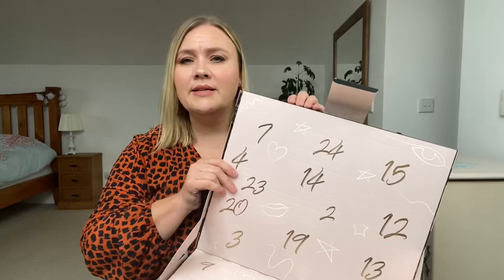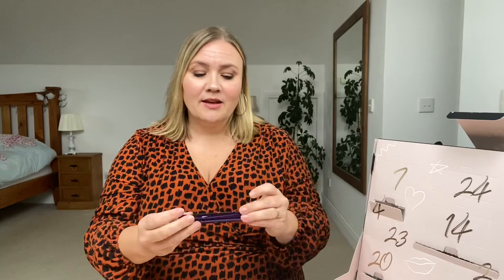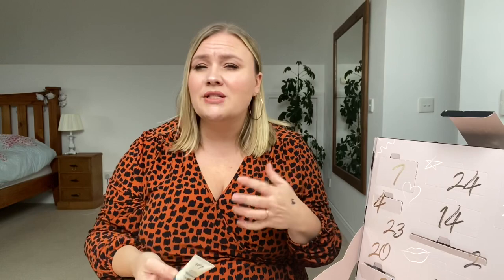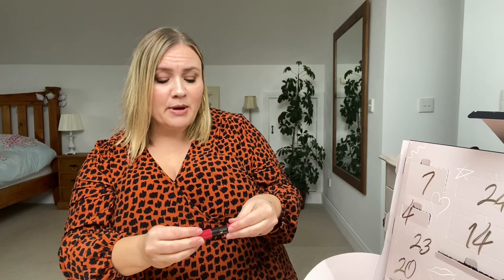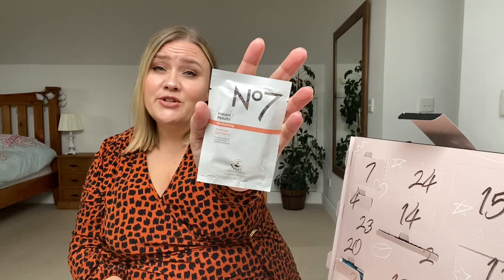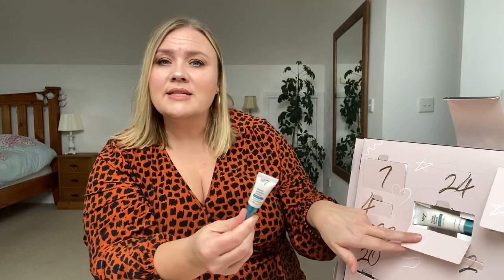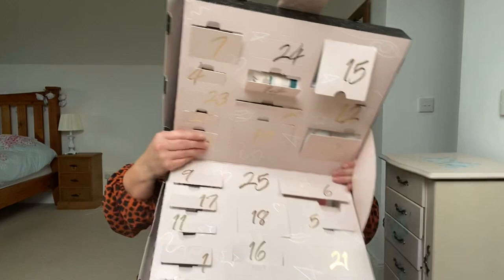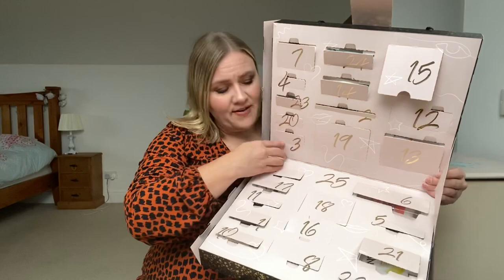No7 Advent Calendar 2020 | unboxing | *Im just me - Marleen*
In today’s video I am unboxing and revealing the content of the No7 Advent Calendar 2020.
It’s my first time ever trying out one of these but I can honestly tell you that I love it.

Sadly this one seem to be sold out but i read it should be coming back in stock, true or not I dont know. I bought mine in Boots so Ive linked Boots' advent calendar section below so you can keep an eye out there.

Keep an eye on my Instagram (link below) as I will in December post pictures of all the content from all my calendars (more to come over the next few Sunday’s) and show you colours etc of some of the products.

MAKE UP: Makeup Revolution Palette
DRESS: New Look (seem to be sold out)